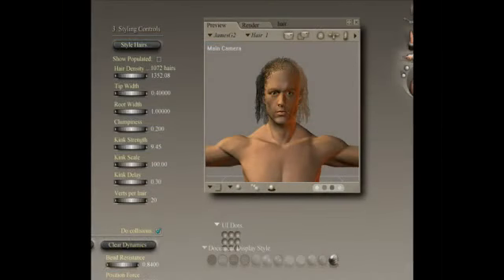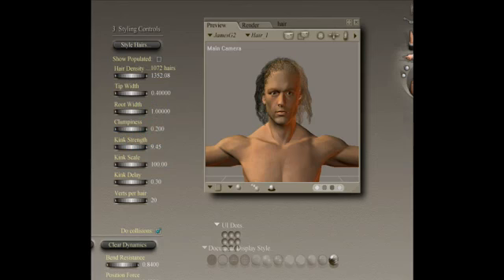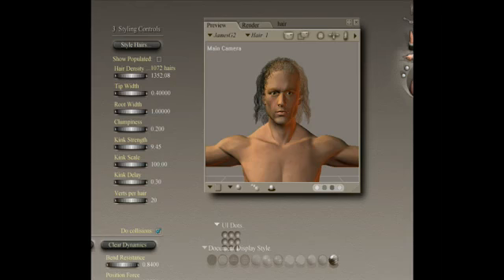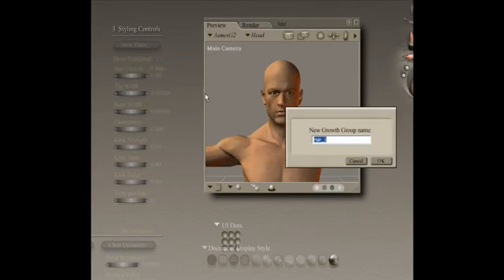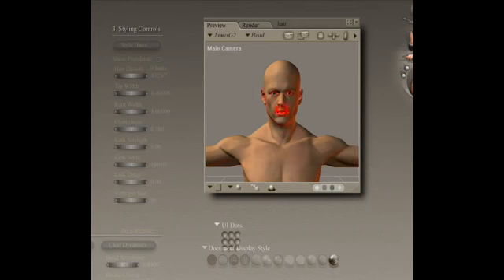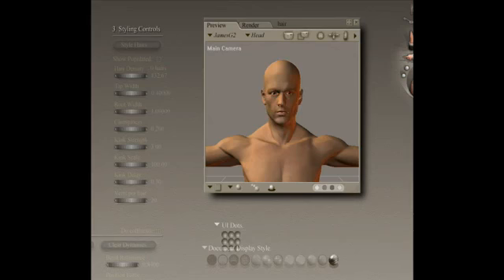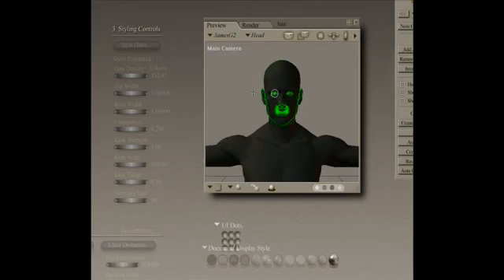How to Create Hair With Poser Software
How to Create Hair With Poser Software. Part of the series: Hair & Clothing With Poser Software. Learn how to create a hair group when creating hair with Poser software with expert 3D animation and rendering tips in this free software tutorial video.